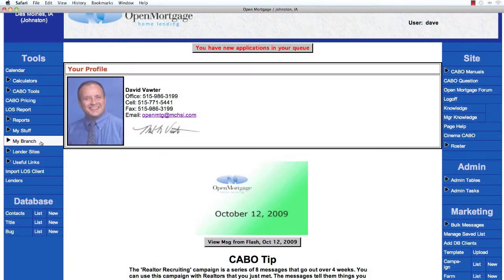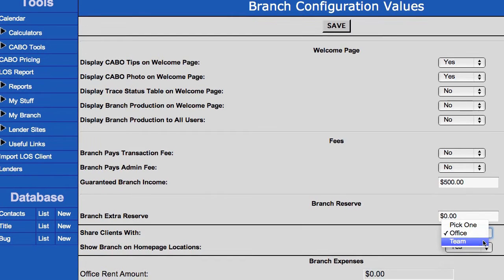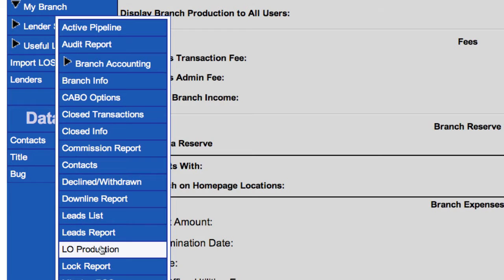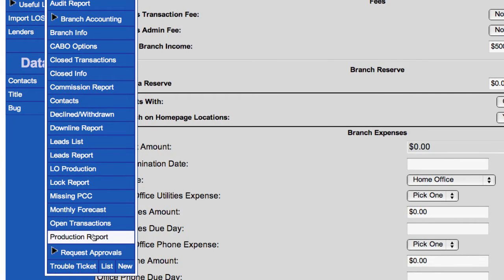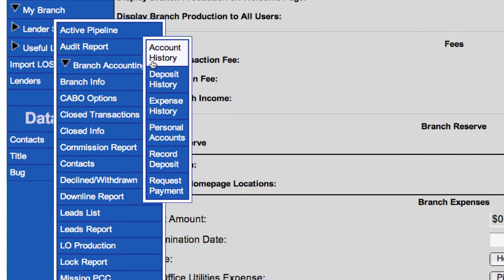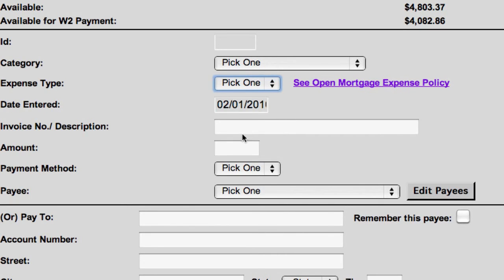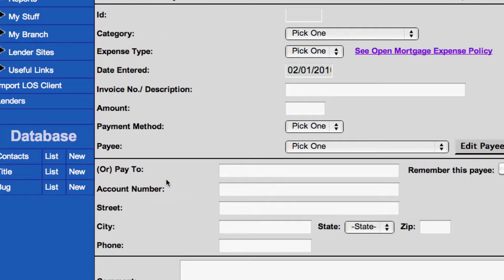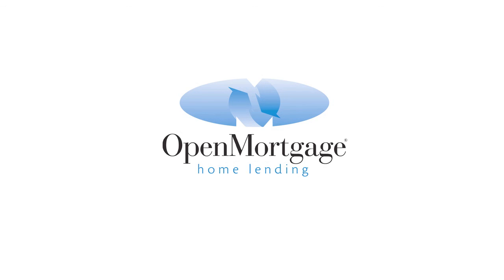Intro to CABO: My Branch